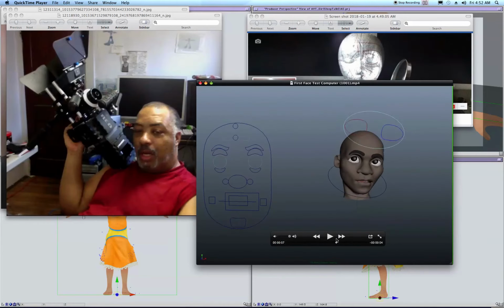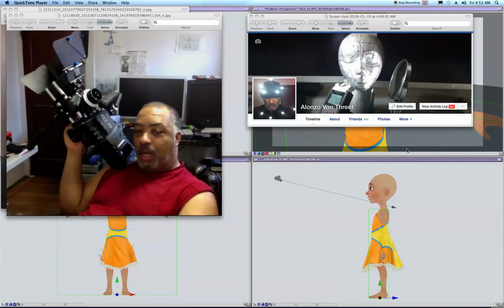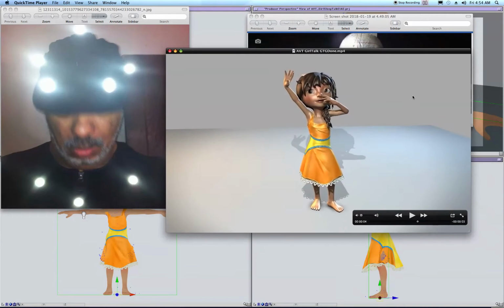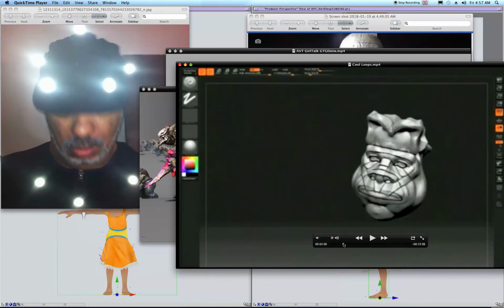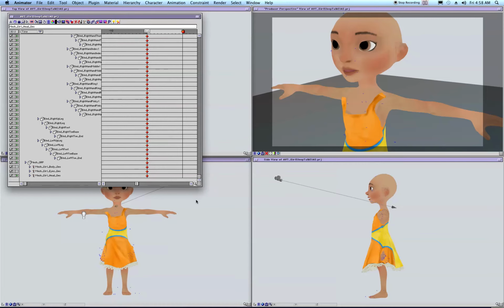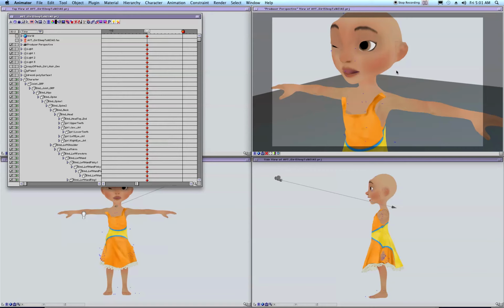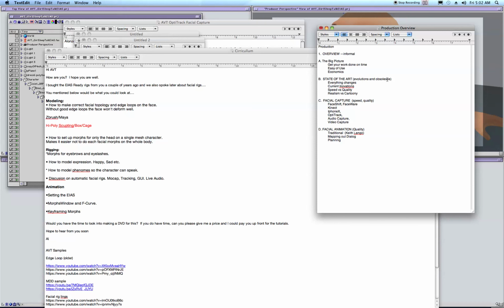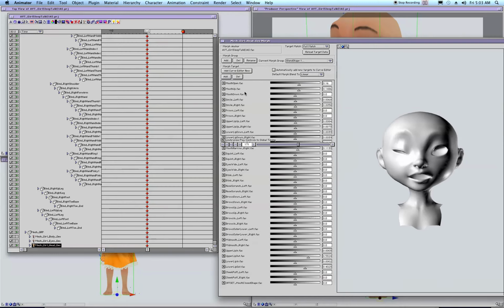AVTPro's ReadyRigs "Face Rig" DVD: INTRO Overview A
The first half of the DVD is done. So far, It's mainly discussions and working overviews of the process. The second half of the DVD will be a step by step of creating a character faces, morph and rig for animation. I also have a ZBrush tutorial of face modeling There will be a second half of that tutorial which will be in the second part of the DVD.

It's long and drawn out again just like my other DVDs. So I guess that just the way I  communicate all the info that I feel is necessary to know. At least, you will fully understand the main principle to successfully execute or correct the procedures.  I may edit them down. Right now they are still drafts. However the second part of the DVD will be more formalize.

Lastly, none of this is concrete. I may edit the drafts or cancel them out. These draft are videos that are acceptable. There's more but it's yet to be decided if I will show them or not. I'll give everything another QA look once I'm done. All the videos are not compressed so I have to do that as well before the final release.

Again, I will send the modeling part shortly, it was done a couple month ago. The hardest part of this DVD is figuring out what face to do. ;-)

I hope all this is useful and let me know what you think.  You get an hour or so of tech support if need be.

I'm using EIAS 9.1 because it's great. For modeling, I use Maya and Zbrush. You can use whatever you like.

Thanks
Alonzo